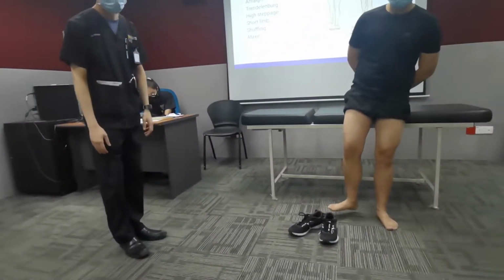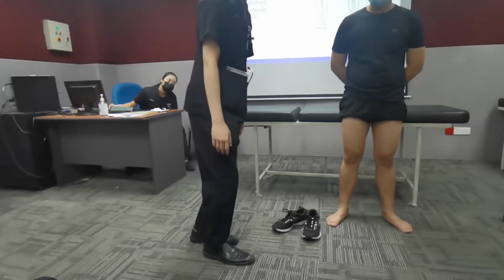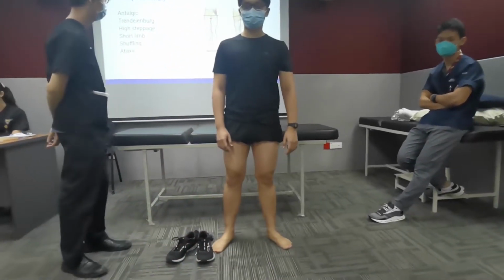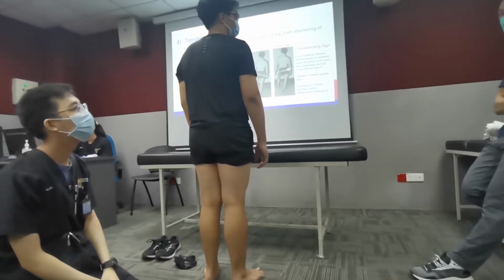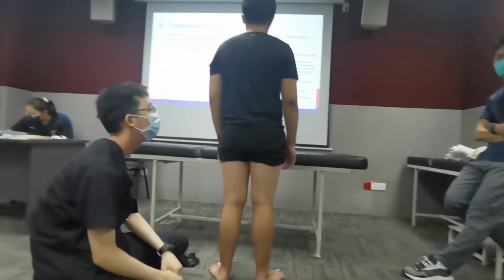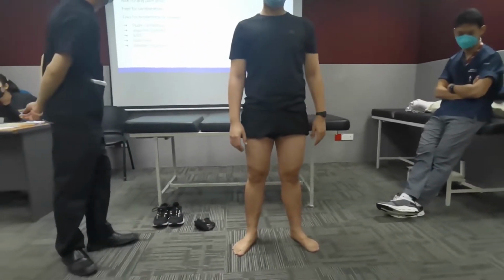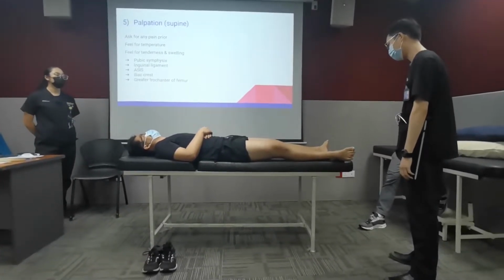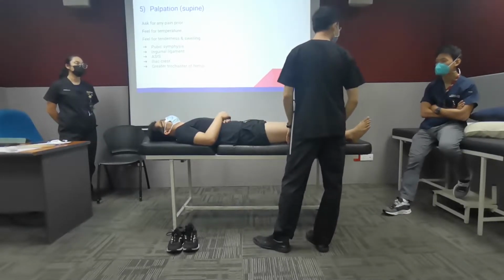Hip Examination w Dr Khairul